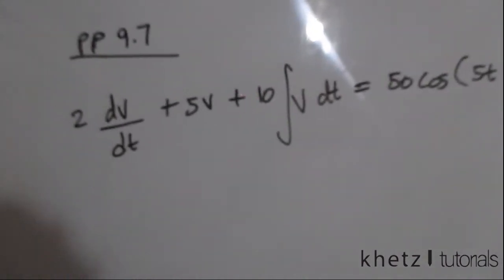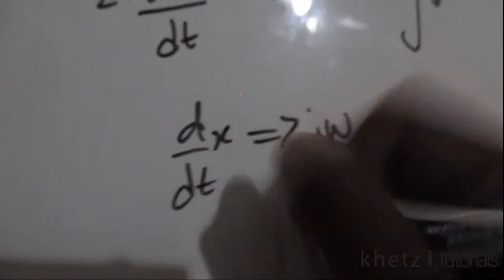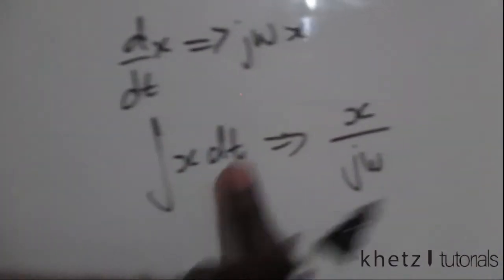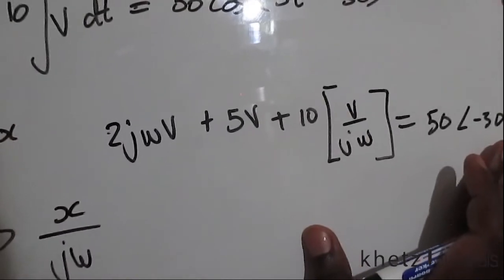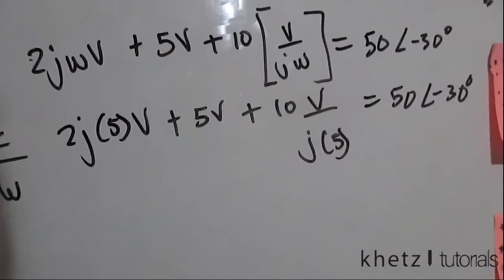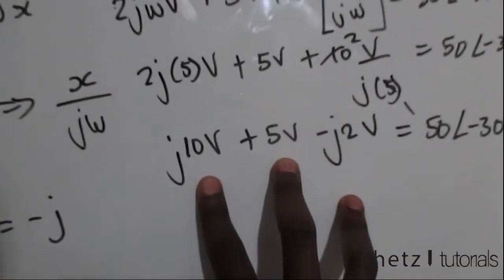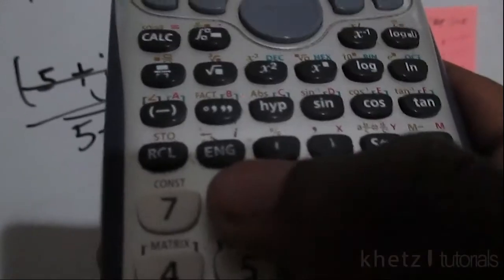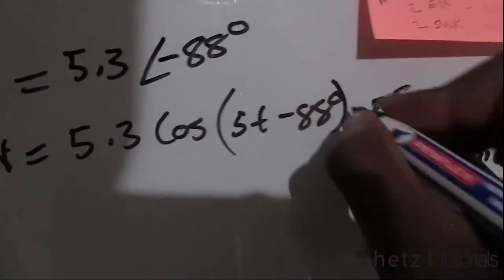Fundamentals Of Electric Circuits Practice Problem 9.7